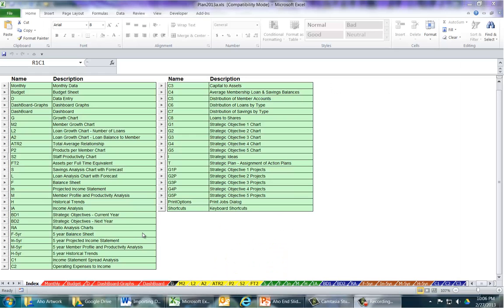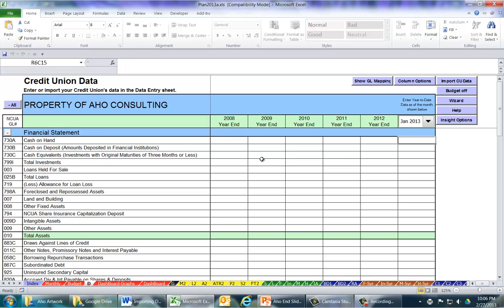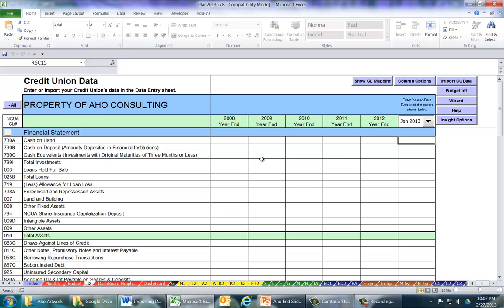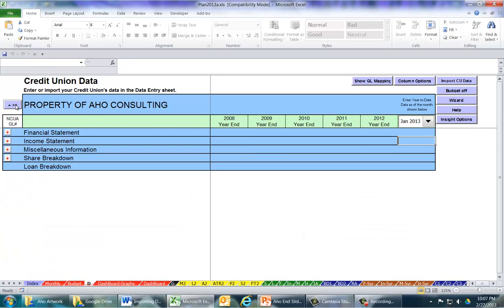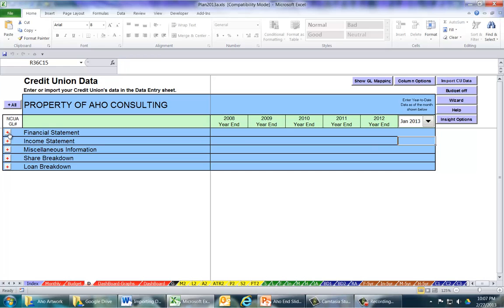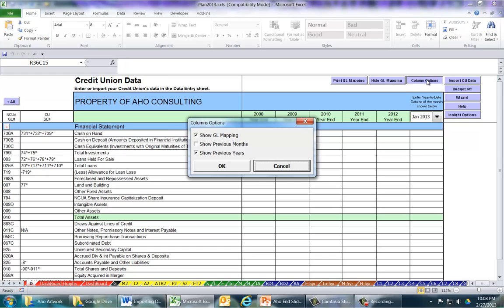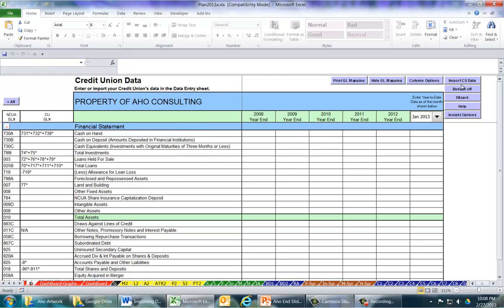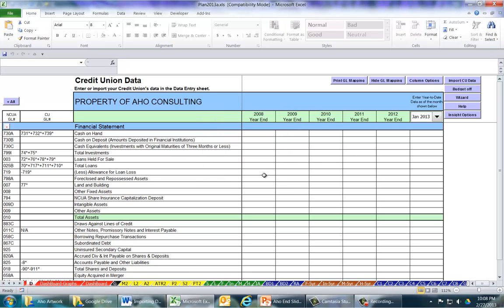The Data Entry D Sheet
Quick Tour of the D Sheet in Insight Planning Software